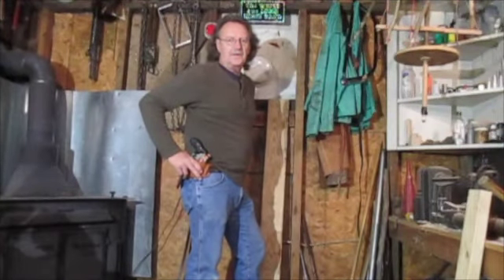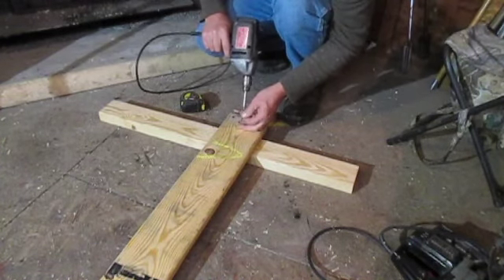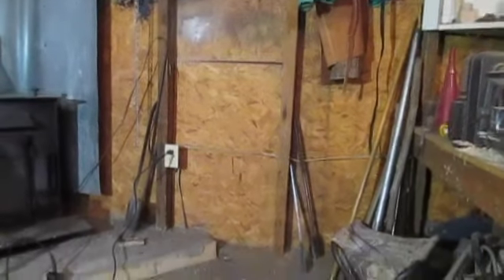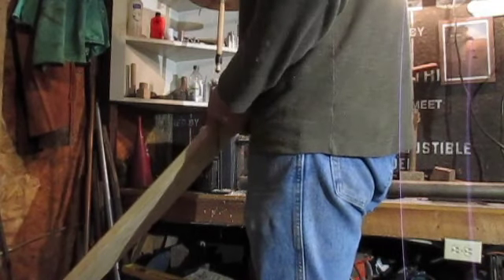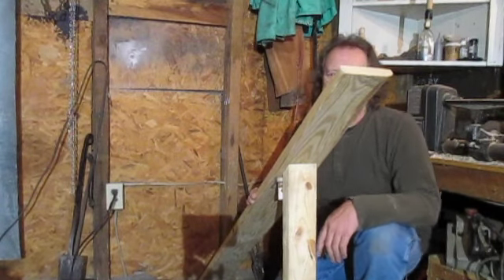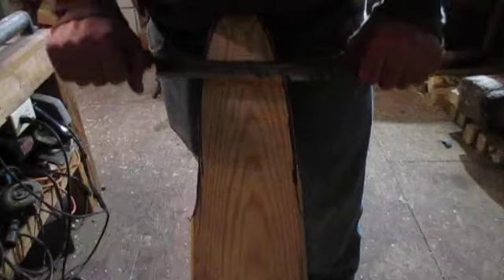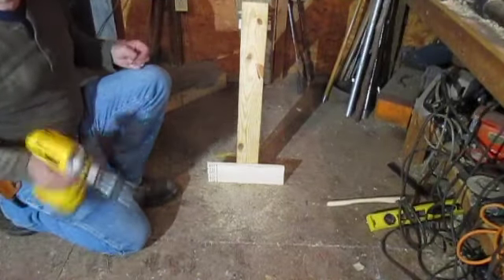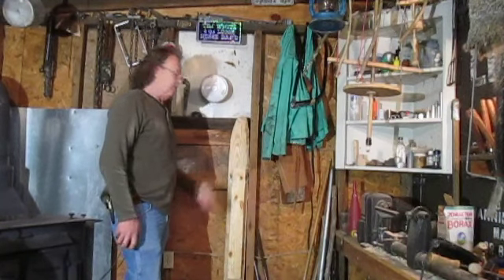How To Make A Folding Fleshing Beam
This video is about How To Make A Folding Fleshing Beam